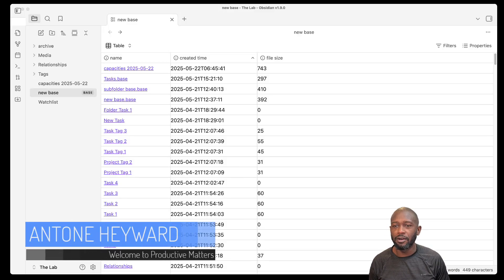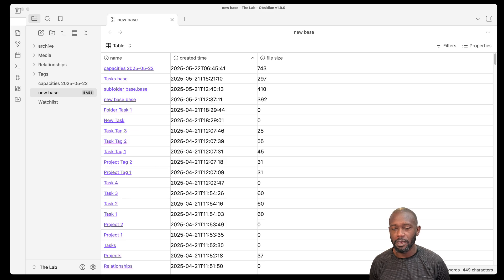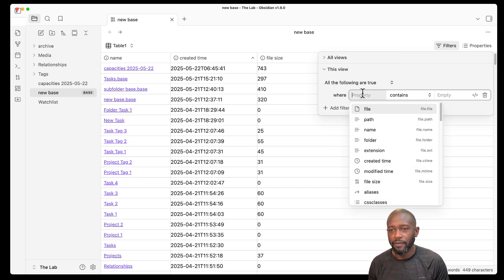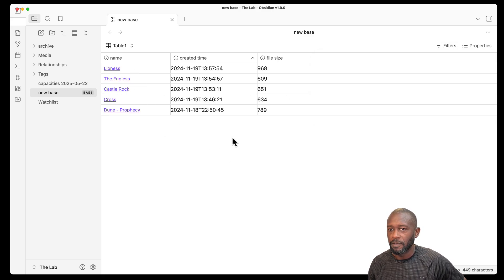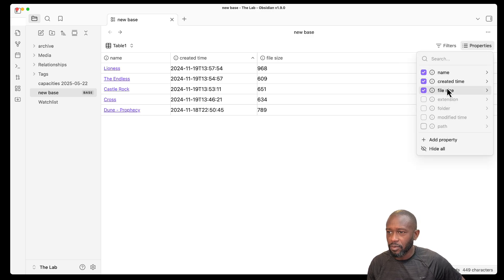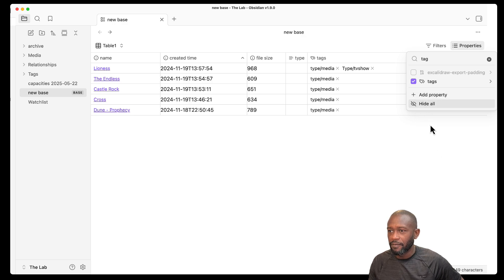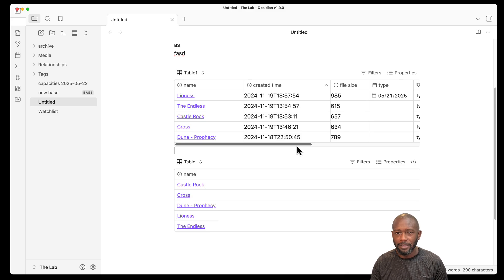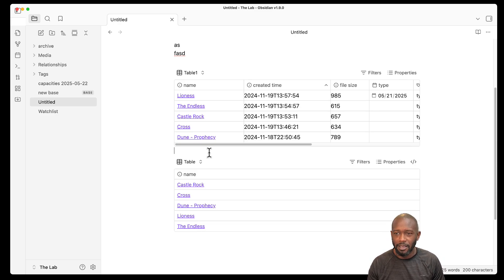24hrs with Obsidian Bases - Here's What I've Learned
In this video, I show what I've learned over the last 24 hours of using the Obsidian Bases feature that's currently in beta and available to Insiders. This new core plugin adds native database functionality that previously was on available via a 3rd party plugin. This new core plugin changes everything!

📋 TIMESTAMPS:
00:00 - Introduction
00:52 - Bases vs Make.md Plugin Comparison
01:25 - How Bases Uses Existing Properties
01:56 - Creating Your First Base
02:25 - Configuring Views & Layout Options
02:52 - View Management (Duplicate, Export, Delete)
03:19 - Setting Up Filters
04:09 - Adding Properties with Search
05:54 - Case-Sensitive Formula Requirements
06:52 - Editing Properties Directly in Bases
07:42 - Dynamic Updates & Real-Time Changes
08:11 - Property Types & Configuration Options
09:48 - Embedding Bases in Notes
12:39 - Learning Syntax Through UI
13:46 - Final Thoughts